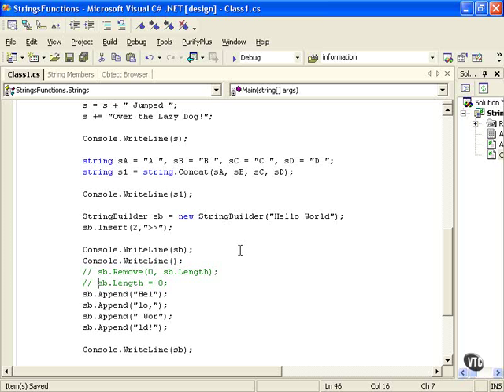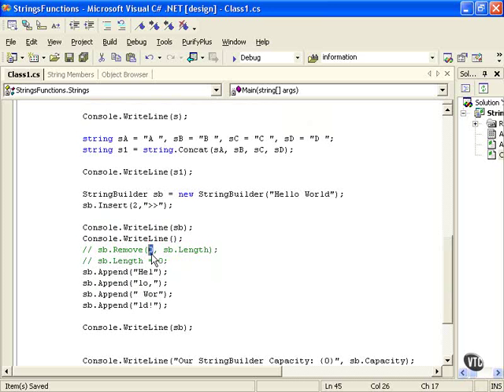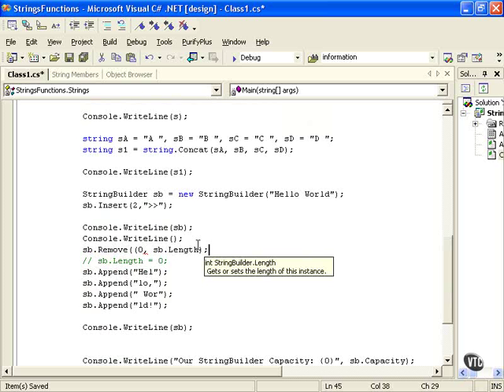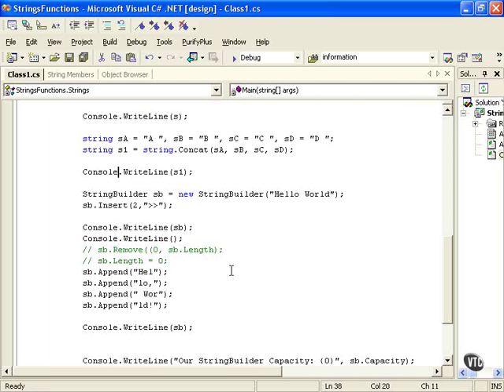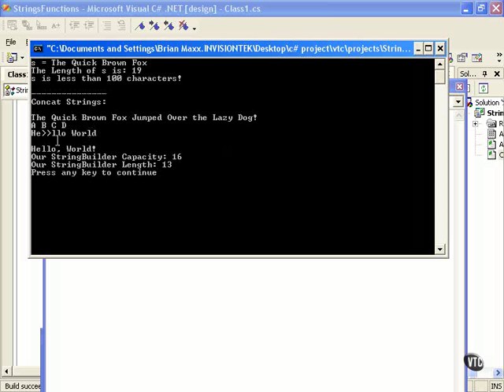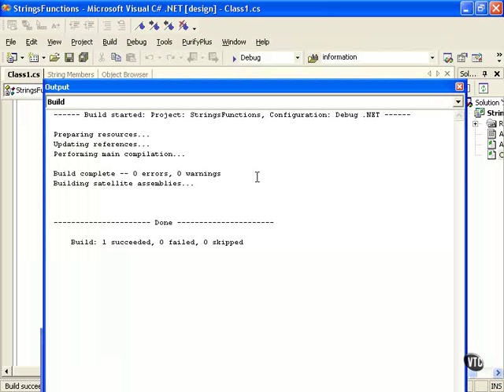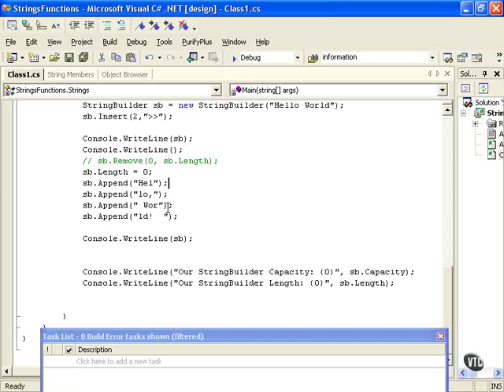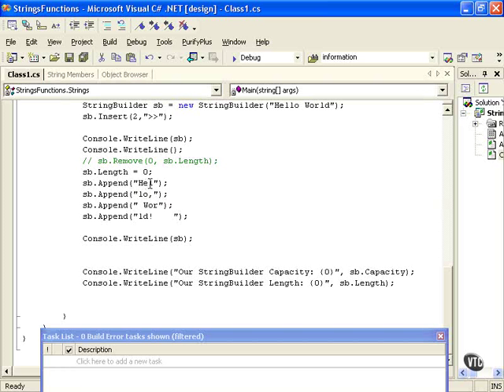C# From A to Z - Lesson 35: More StringBuilder